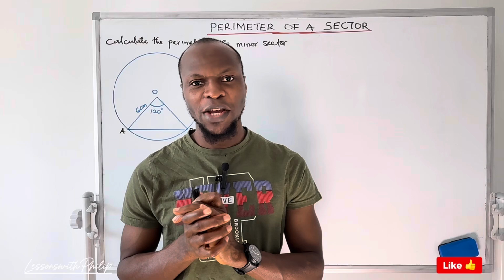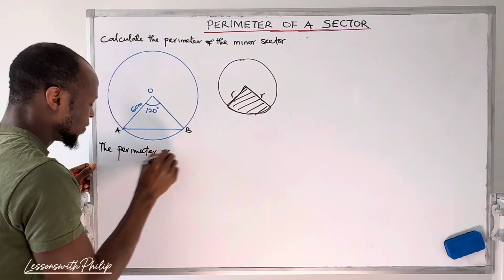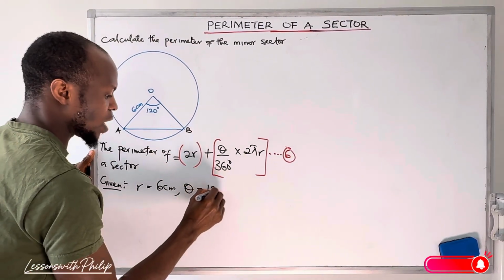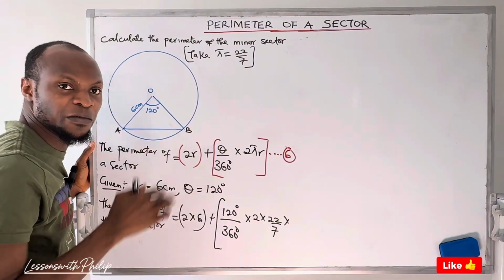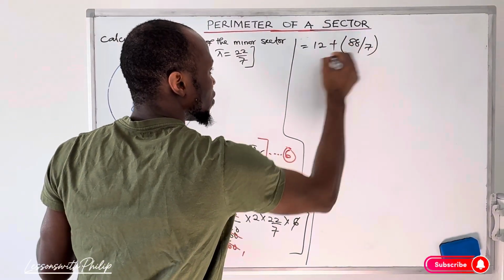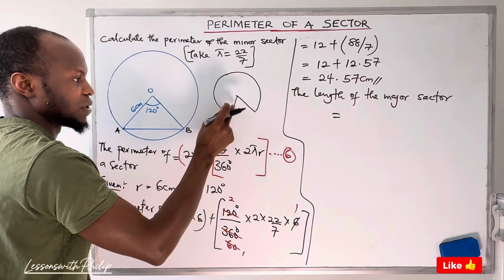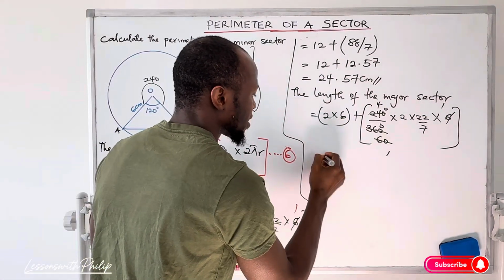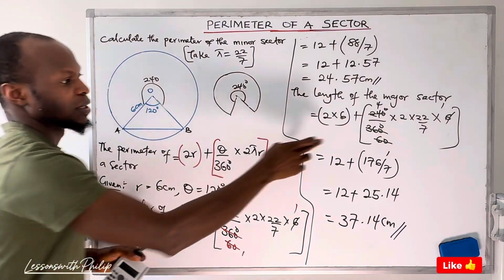The Major And Minor Sector // Perimeter of a Sector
Hello!!
I welcome you to my channel. This is a mathematics community. If you are interested in learning simple methods to solving mathematical questions and equations, you are in the right place.

Today’s class features SECTOR, get your pen, paper and let’s learn together!